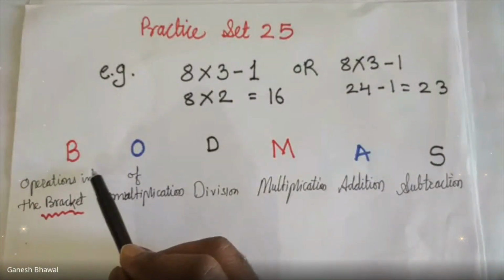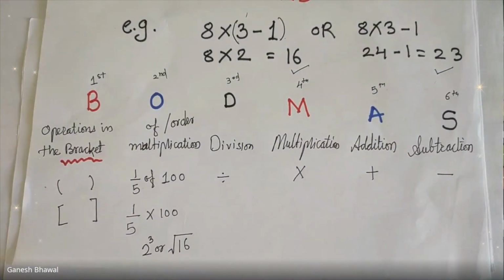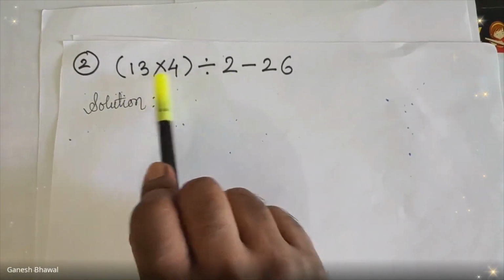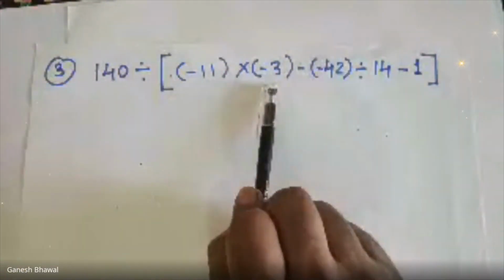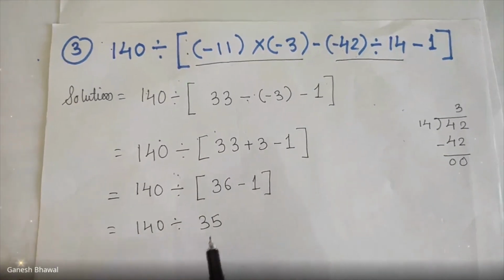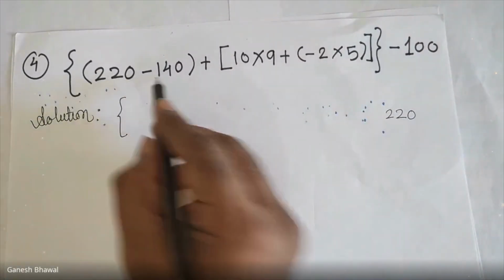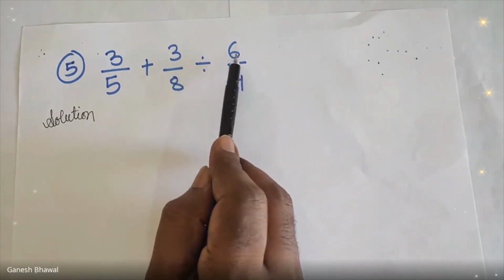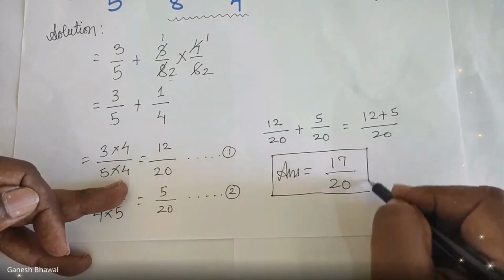What is BODMAS ? | Practice Set 25 | Class 7 | Mathematics | Order of Operations | Online Classes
Subject : Mathematics
Topic : Operations on Rational Numbers
Easy explanation